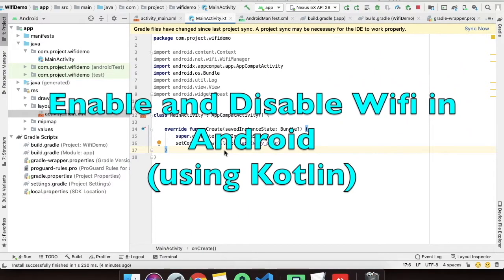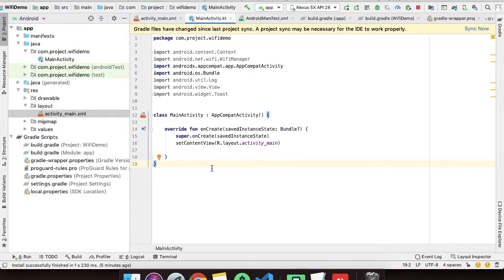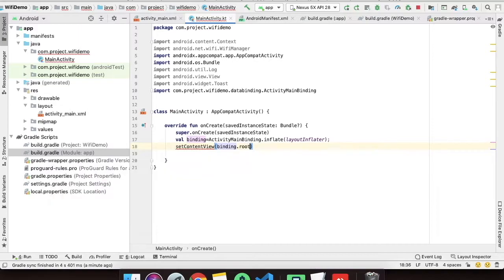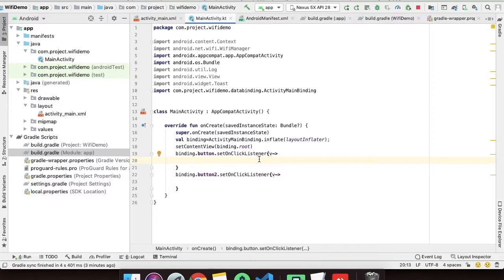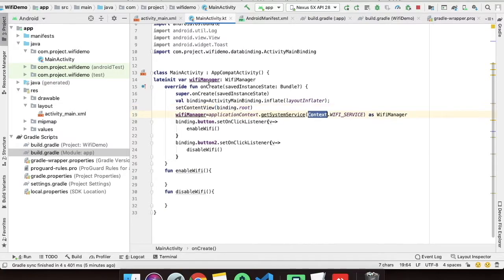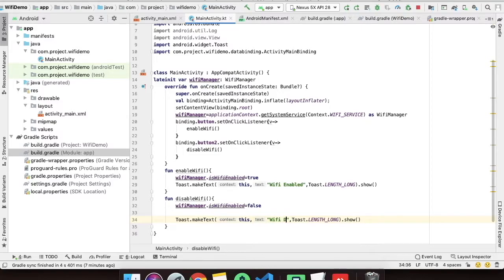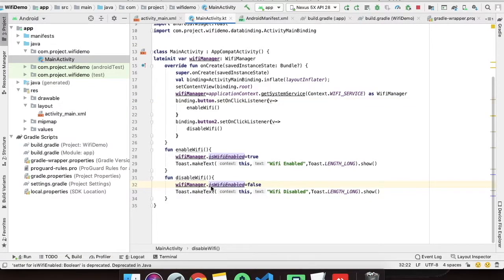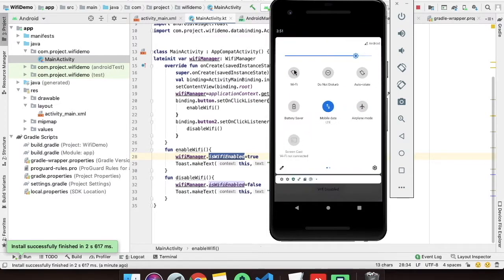Disable and Enable Wifi programatically using Kotlin(Android Studio 4.0)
This tutorial contains:
1.Project demo of how to disable and enable wifi in android using kotlin language
2.Explanation of supported versions for code

Tools:
Android Studio 4.0
Nexus 5x api 28
Pixel 2 api 29